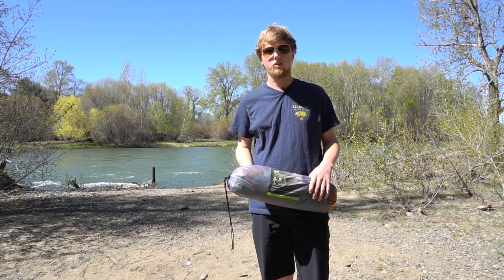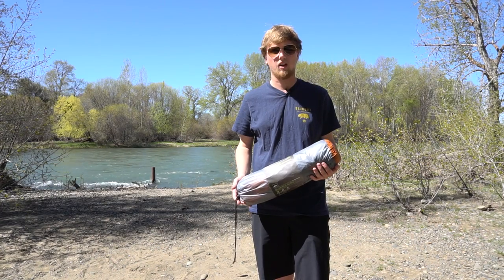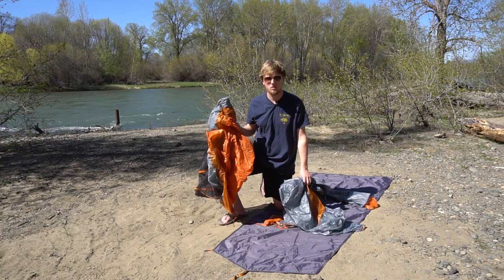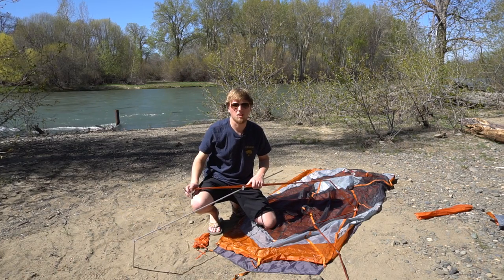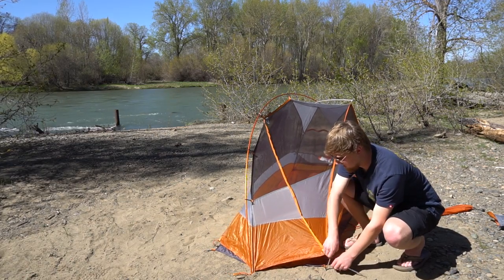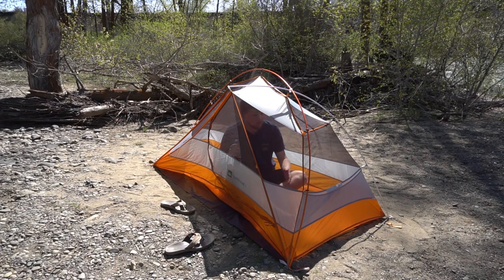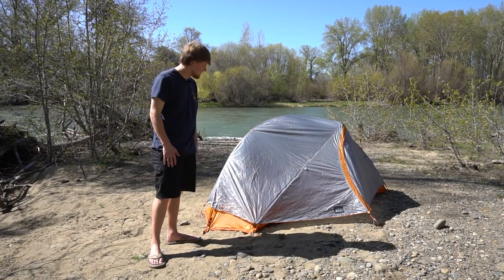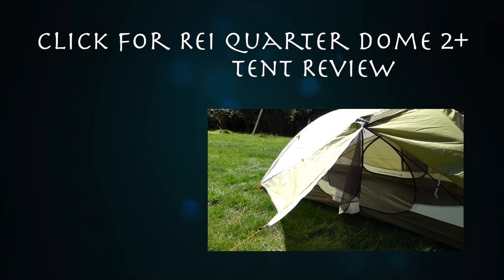REI Quarter Dome 1 Setup / Review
Hey guys, here is our review of the REI Quarter Dome 1.  In this video, we will go over what we like and don't like about this tend while showing you how to set it up.  The REI Quarter Dome 1 is a wonderful lightweight backpacking tent and we would defiantly recommend it for your next solo adventure!

-The Western Wanderers

Song:  Silent Partner - The Wrong Time